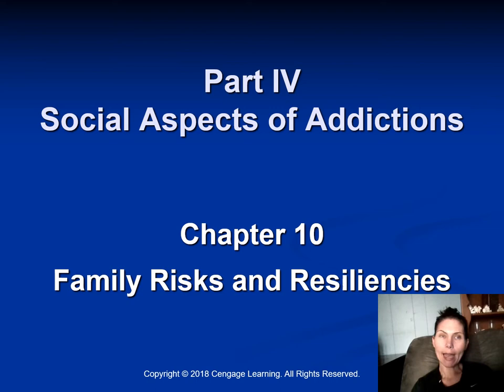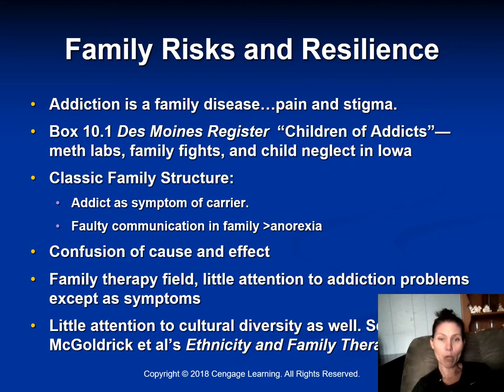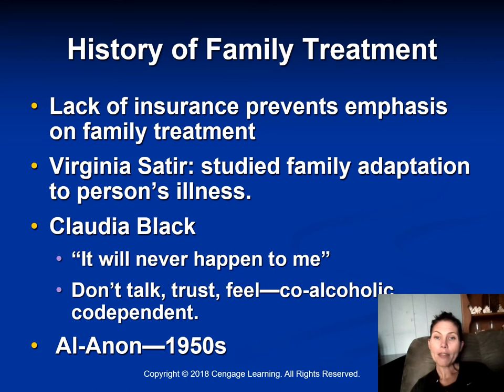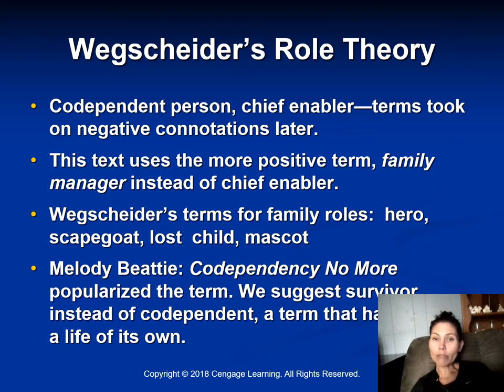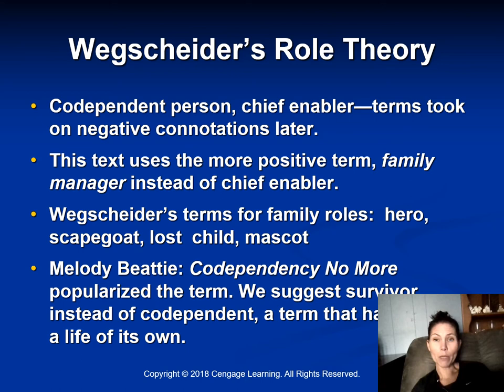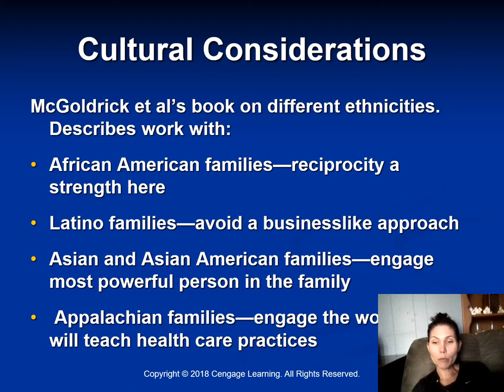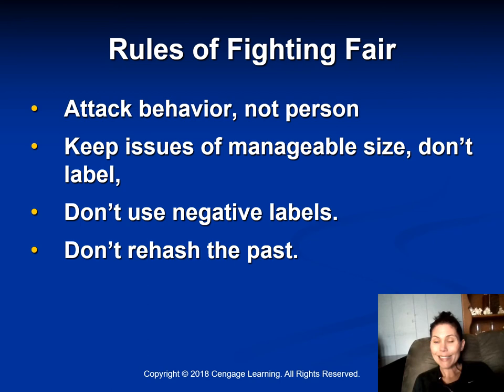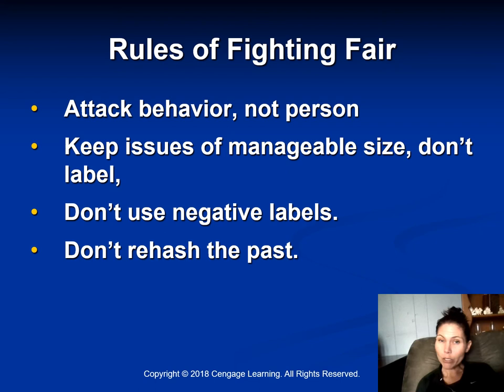HST 212 Principles of addiction chapter 10 PowerPoint and Lecture VIDEO